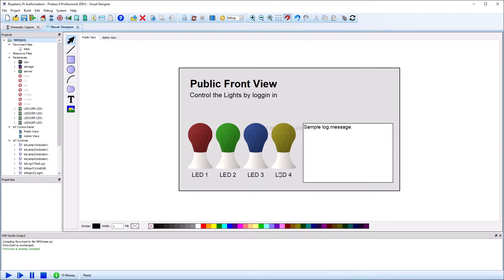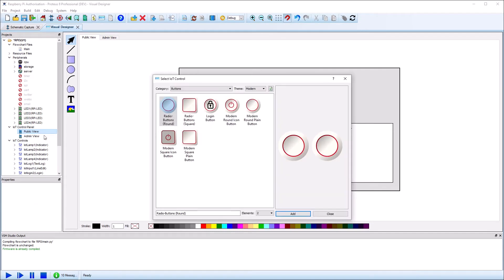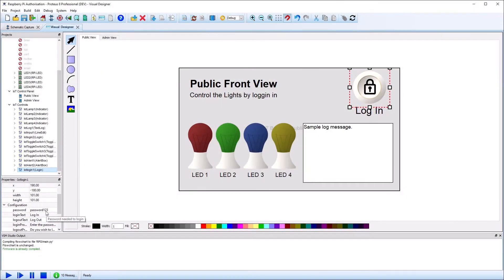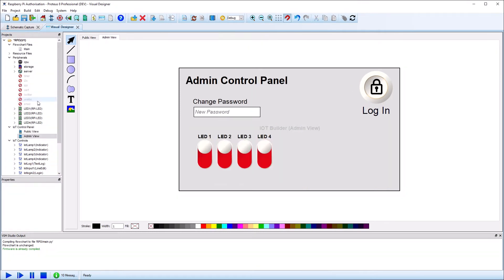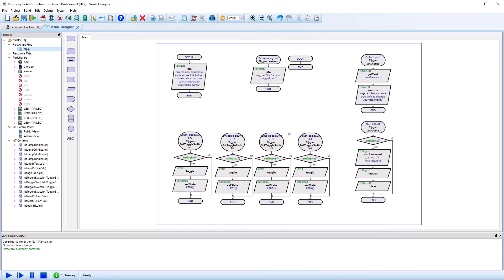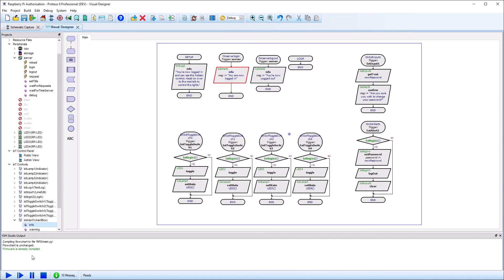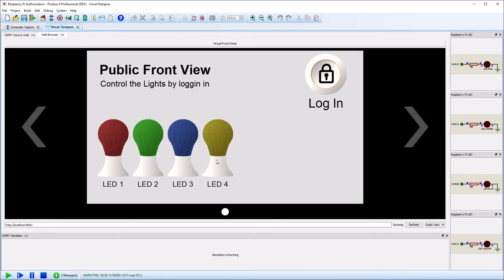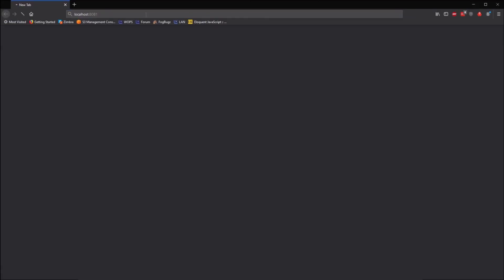IoT Builder Raspberry Pi Authorisation Controls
A short video demonstrating how IoT Builder for Raspberry Pi by Proteus uses log in controls for user authorisation with respect to both front panel controls and associated control tabs.